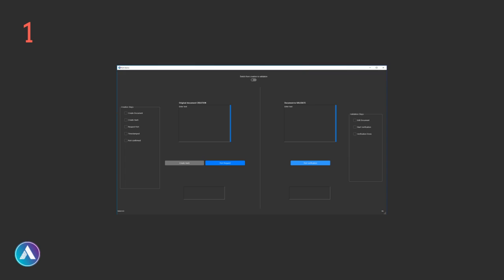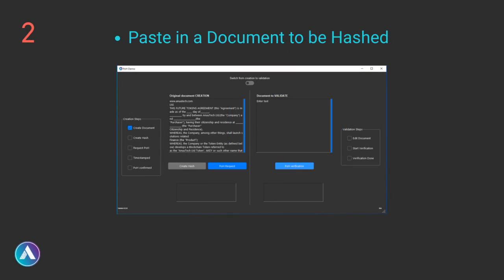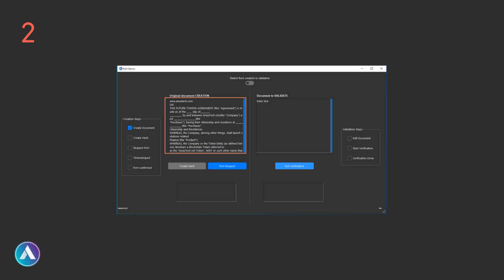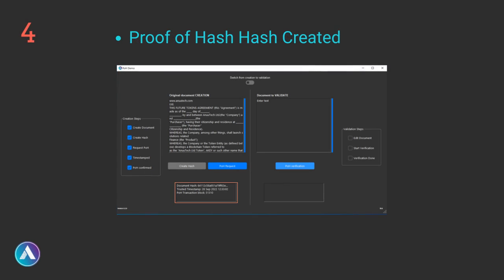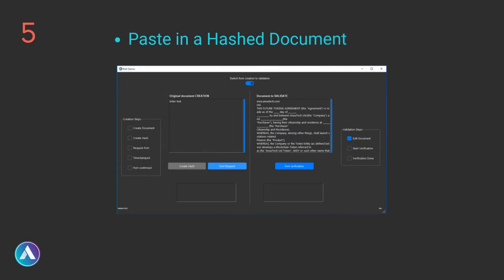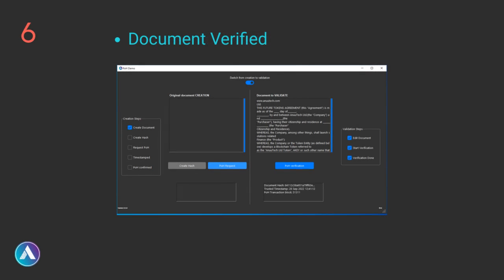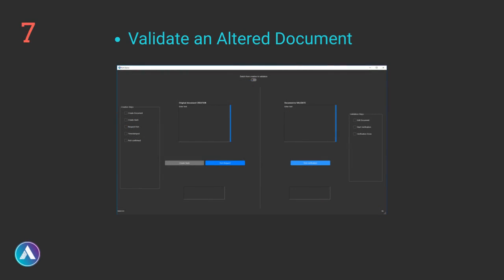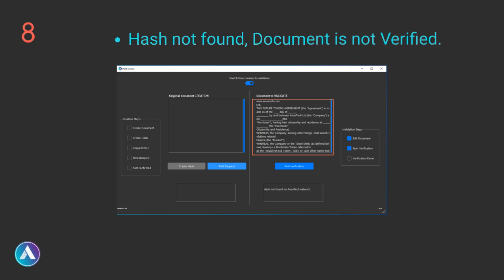6. How to use Proof of Hash Validation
This animation delves deep into the mechanics of Proof of Hash and how it validates a document.

The client data input in this beta version of the Proof of Hash Validation Application is a manual (copy and paste) process. The future version of the Application that will be released to the public will feature linked email application automatic uploads to hash and verify the hashes.